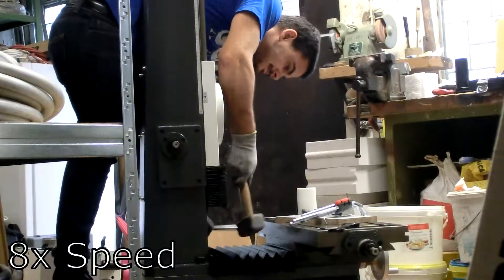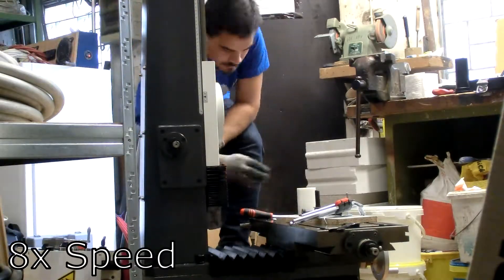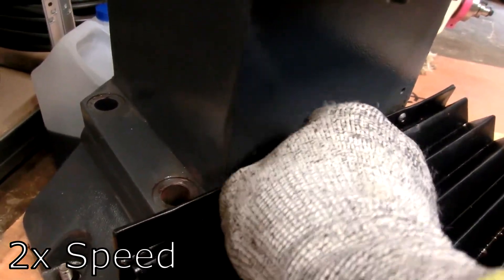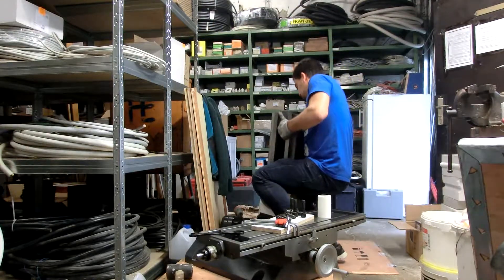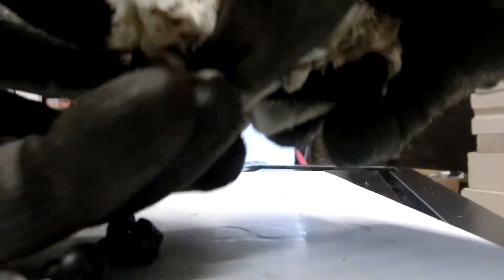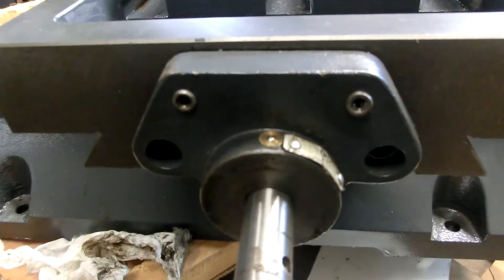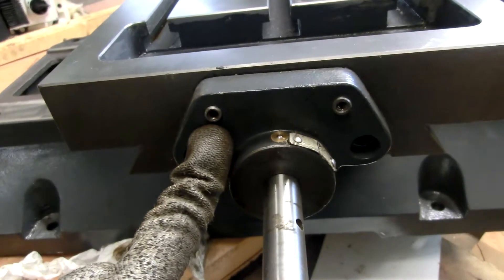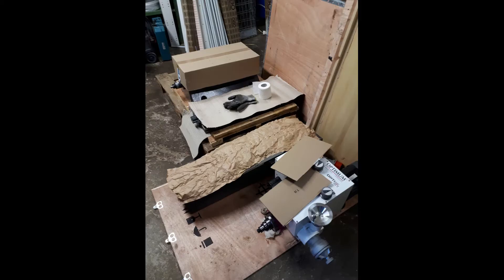[DWS] MB4 milling machine Pt.3: Machine disassembly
In this short video I disassembled the machine and made it ready to move.